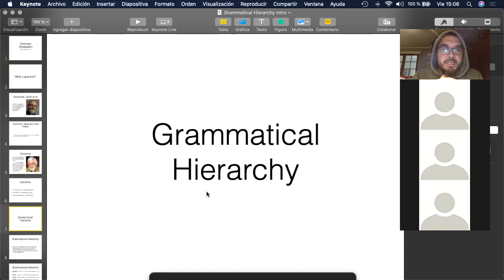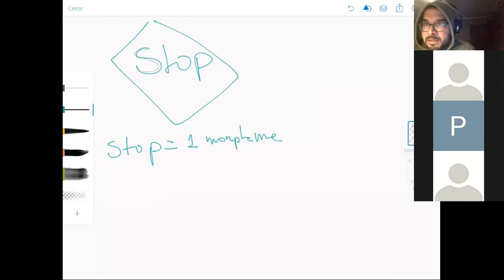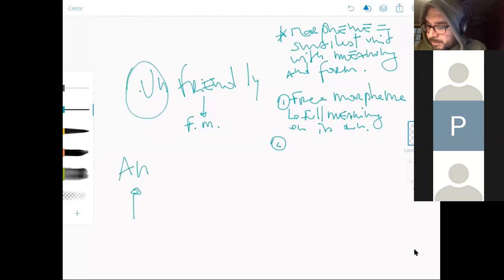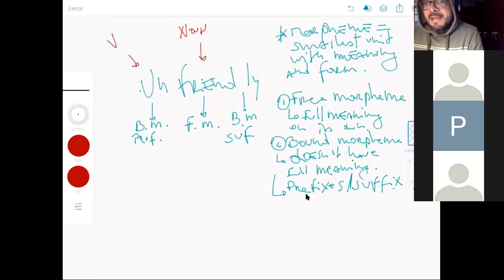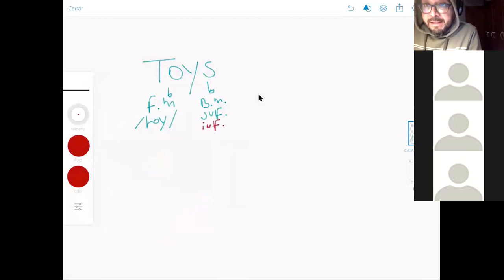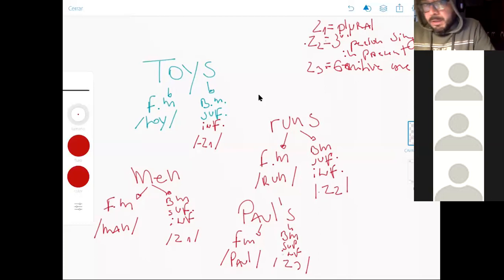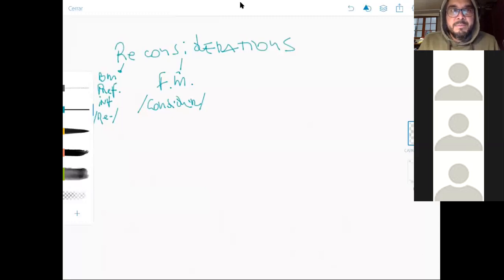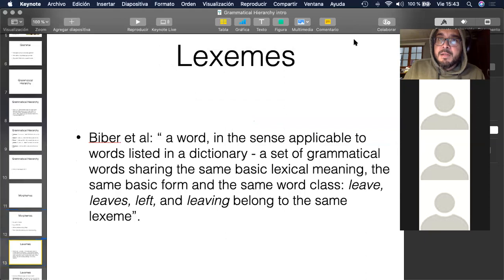UMCE - GRAMMAR 1 - GRAMMATICAL HIERARCHY - GROUP 3 PART 2